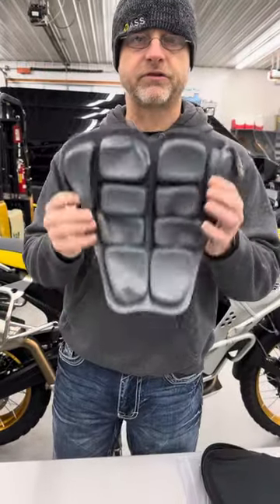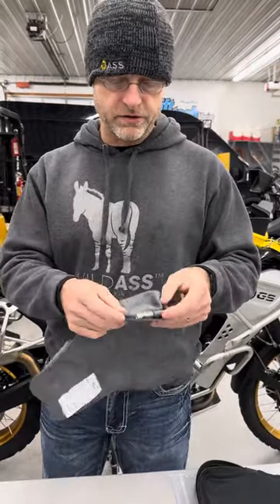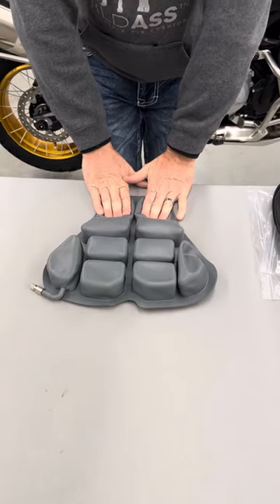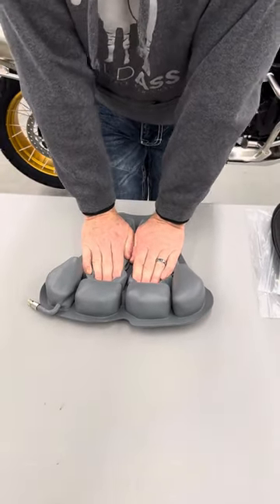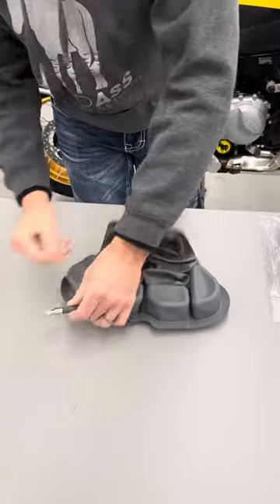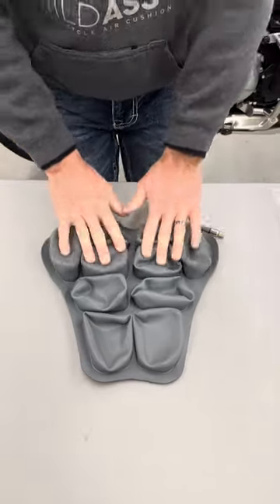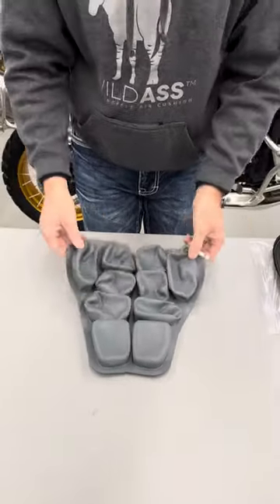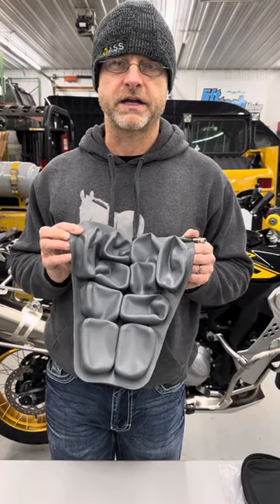Wild Ass Sport Classic Set Up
Let @WildAssCraig show you how to set up your Wild Ass Sport Classic Cushion!  Reminder: You might make small adjustments to the cushion from here, but this is a good place to begin!  Less is more when it comes to the amount of air!  This is the exact cushion Craig uses on his BMW GS 850 Adventure and the cushion Callie uses on her Honda Rebel 500.

Ride Safe!